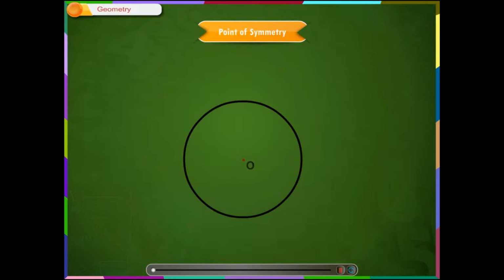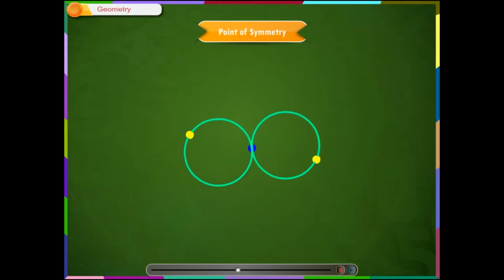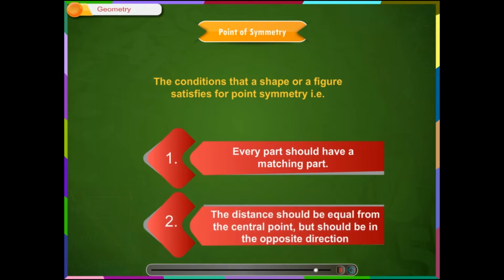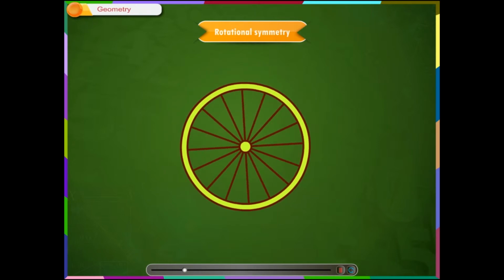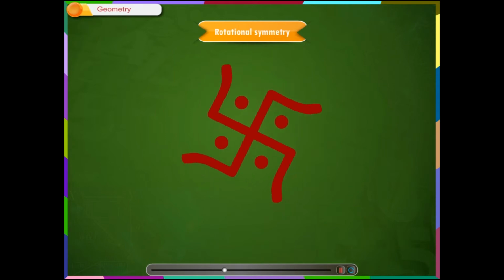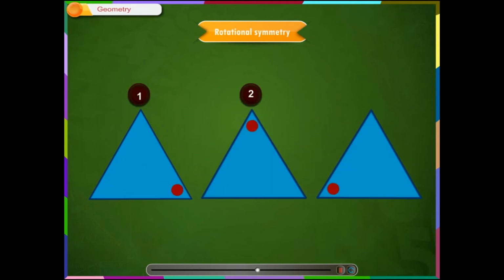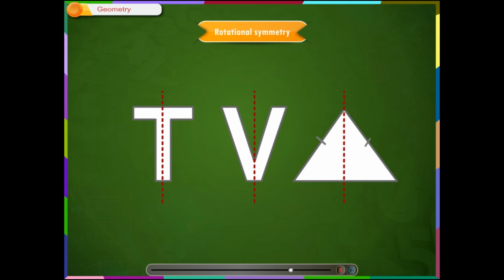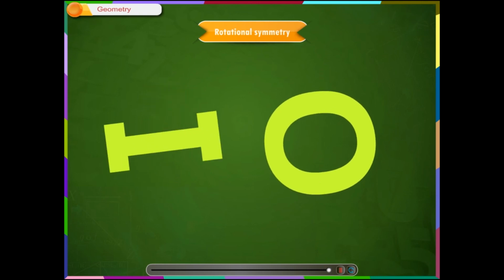Symmetry | Kriti Educational Videos class-8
This mathematical video from Kriti Educational Videos explains about the concept of symmetry, reflection and rotation. This video explains about the lines of symmetry in different objects and the concept of reflection using the x, y- axis of the line. It also deals with the topic of rotation which explains about the rotation of objects in a certain angle.  This video is suitable for class-8.
Mode of communication is English. This video is suitable for class-8.
Content:
1. Lines of Symmetry
2. Rotational Symmetry